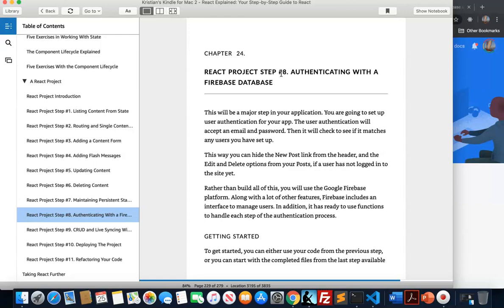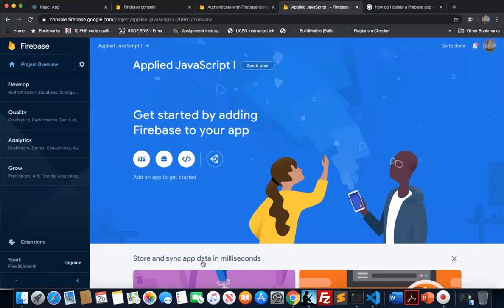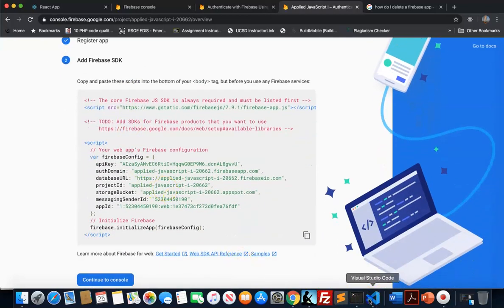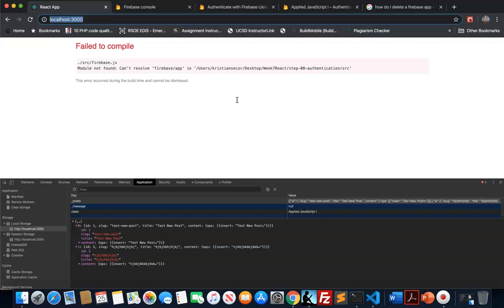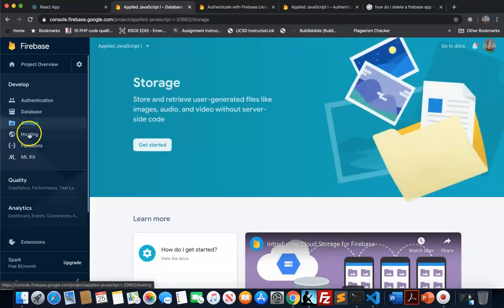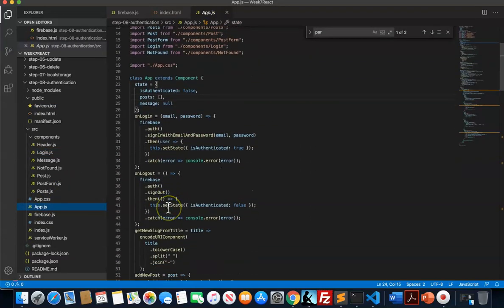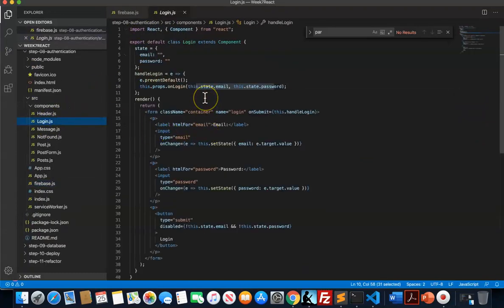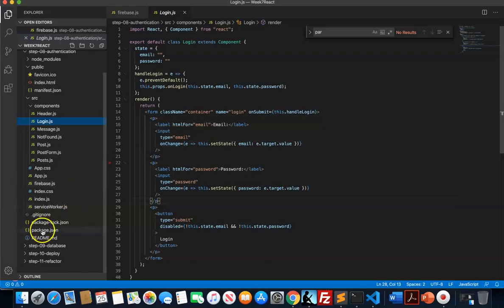Webd 171 Step 08 Authenticating with Firebase